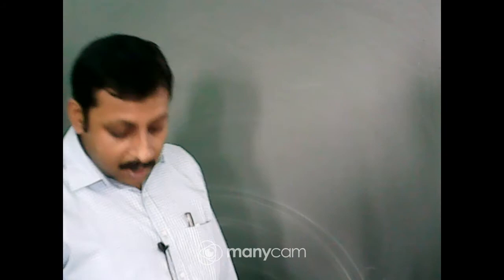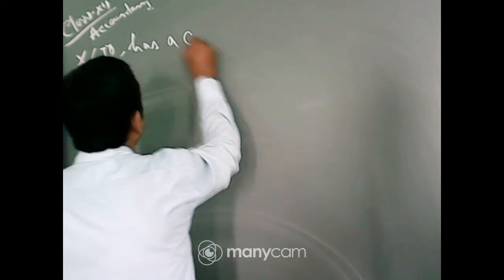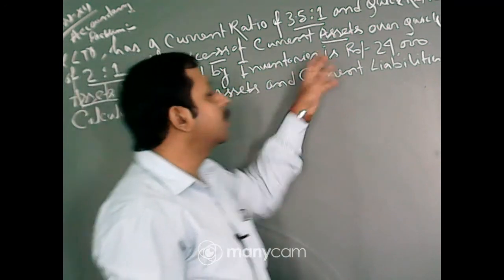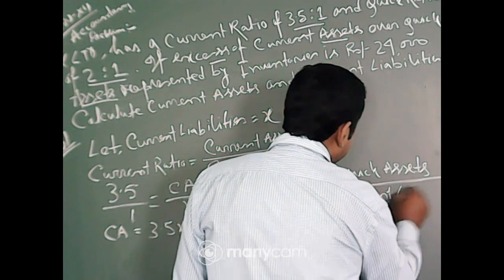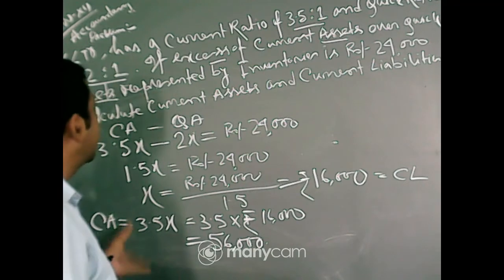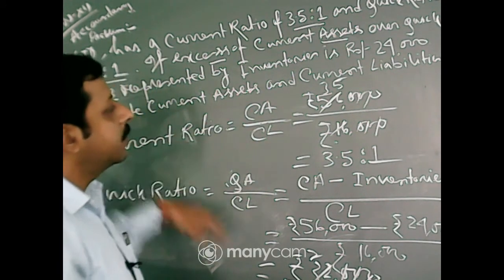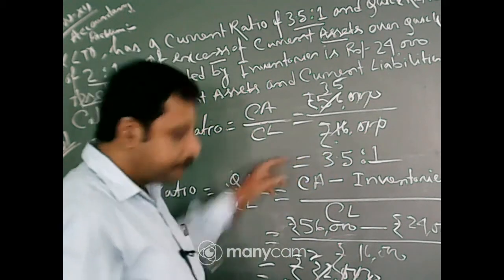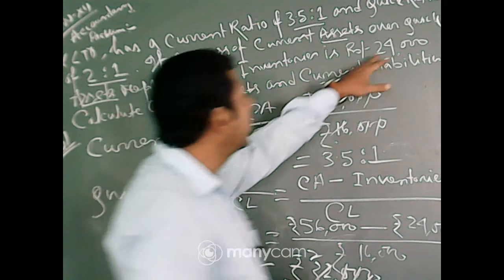CLASS XII ACCOUNTENCY LIVE